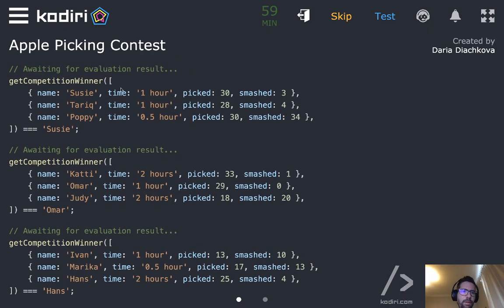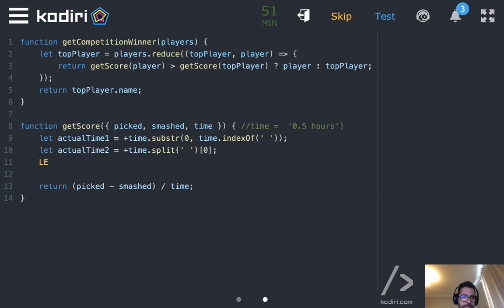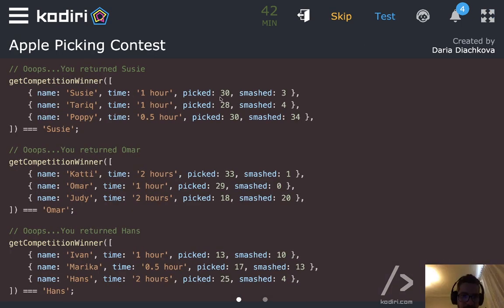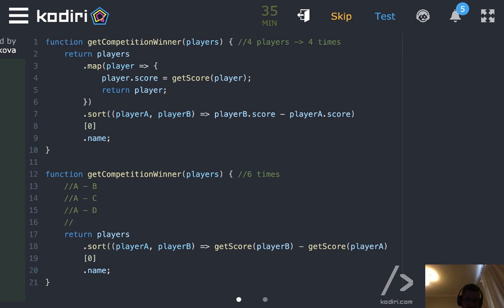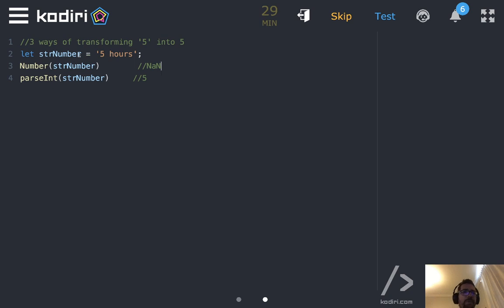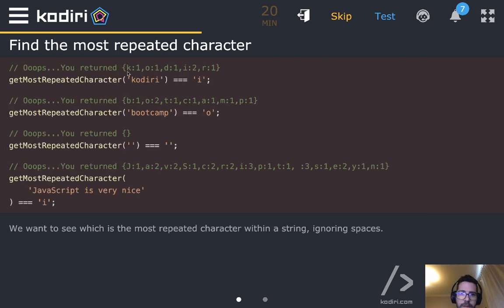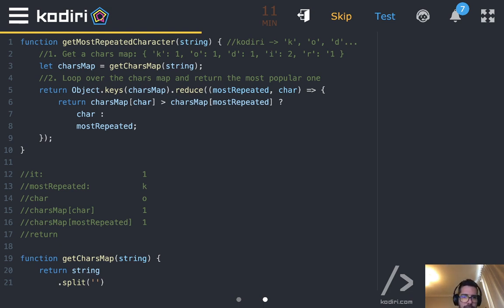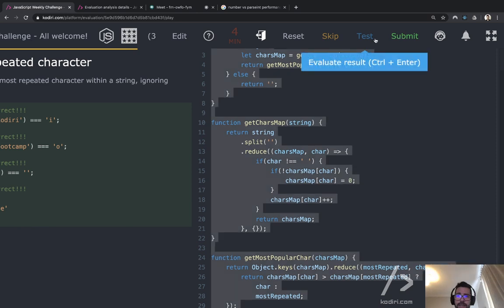JavaScript Challenge Review - 20-04-20